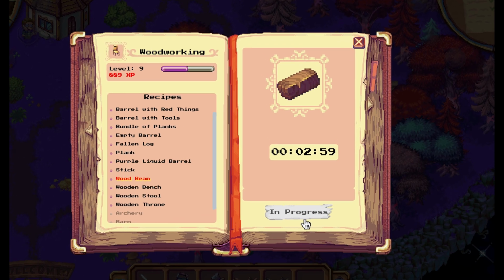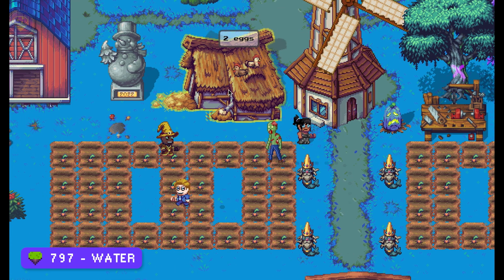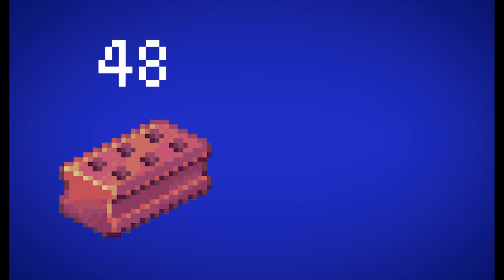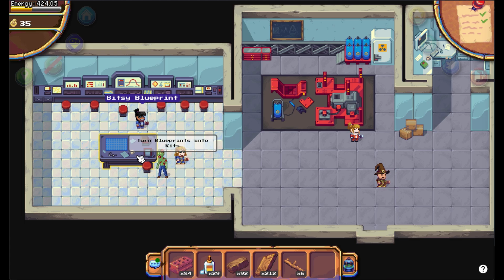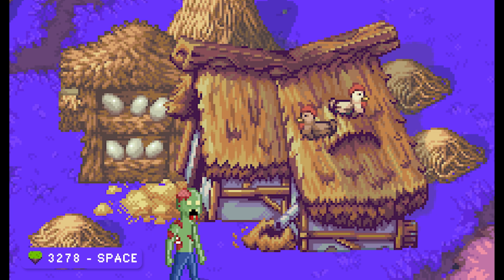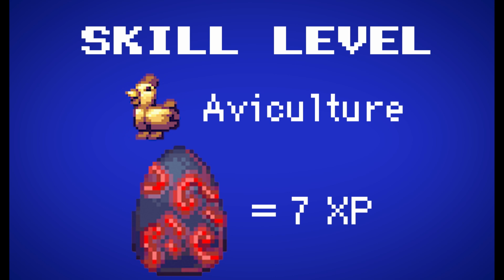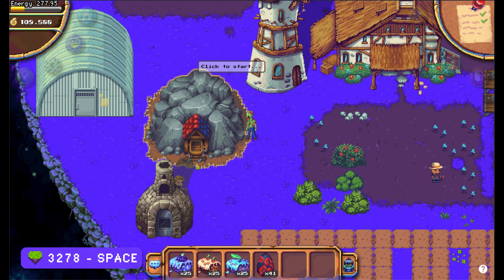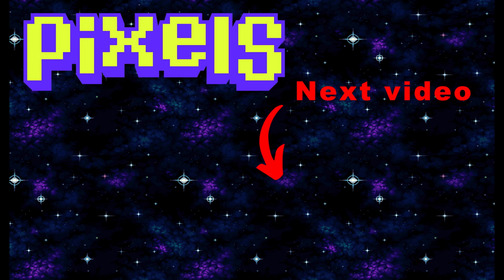Everything I learned building a Mine & Kiln - Pixels Online Game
Building a Mine AND a Kiln on your own Pixels farmland is a hard and time consuming task.
You need a lot of different recourses, and for many of them you have to be lucky and and a high Skill Level.
But luckily there are a few shortcuts you can use to level up faster.
When you watch this video you will learn how to manage all the different recourses, how to get them and what requirements you need to progress in certain skills.
I had a lot of fun building the Mine, Kiln and of course also this video.
I hope you like it to!

00:00 New industries and new Recourses
00:50 Build a Kiln
01:08 Forestry, aviculture and Ceramicist skills
02:37 Clay, Bricks and trading
03:36 Ceramicist Skill Shortcut
03:54 Bombshells, Shrapnell
04:22 Aviculture Skill Shortcut
05:36 Build a Mine
06:23 Mine Skill Shortcut

🚜 Come Farm With Me 🚜
Bookmark
4081 - Land 🌿
3278 - Space 💫
797 - Water 🌊